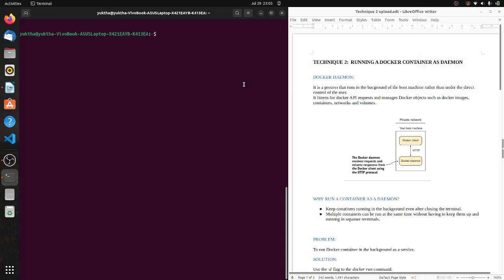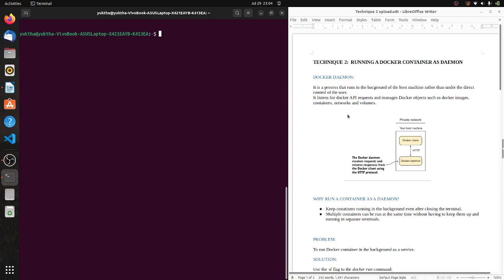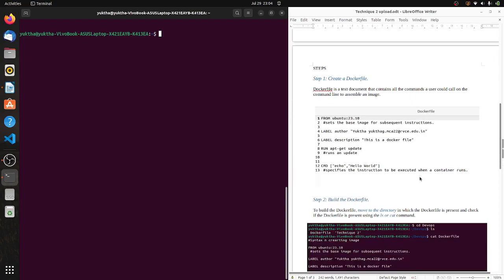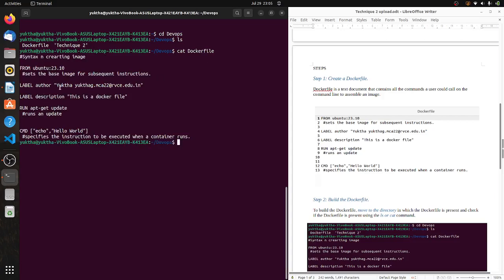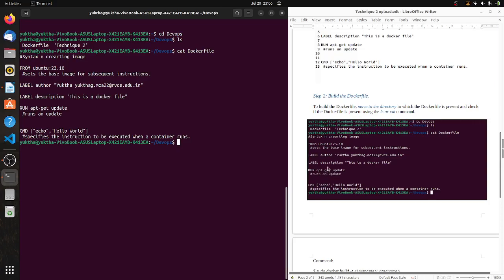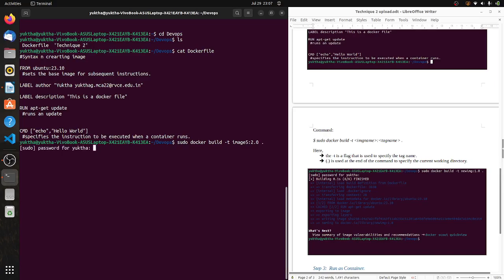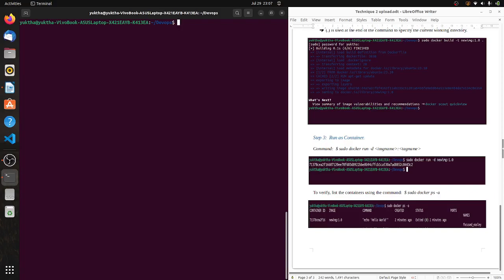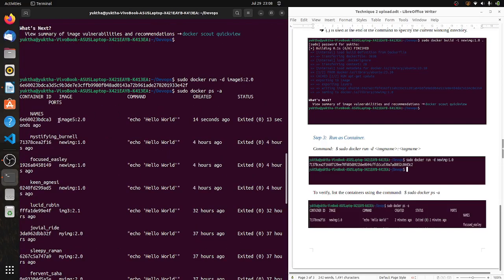Running containers as daemons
As you get familiar with Docker (and if you’re anything like us), you’ll start to think of other use cases for Docker, and one of the first of these is to run Docker containers as background services.